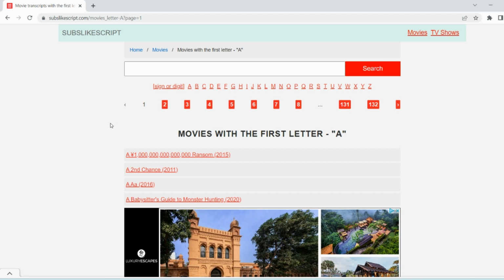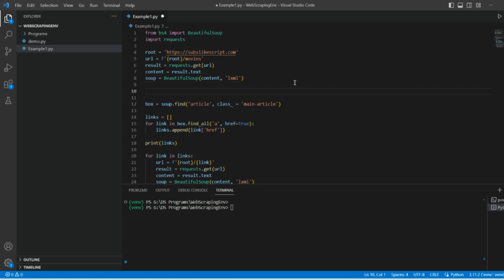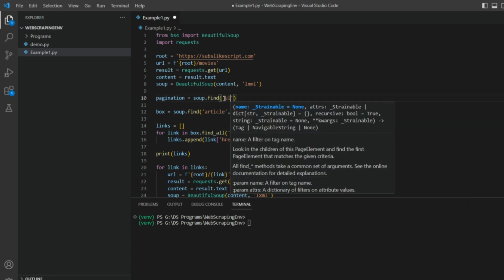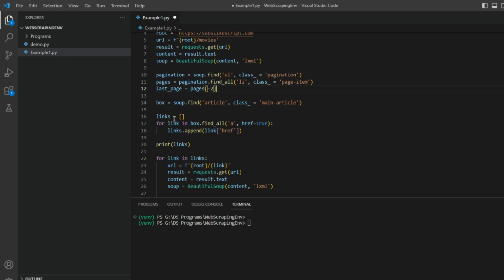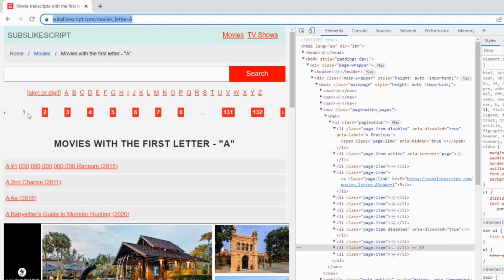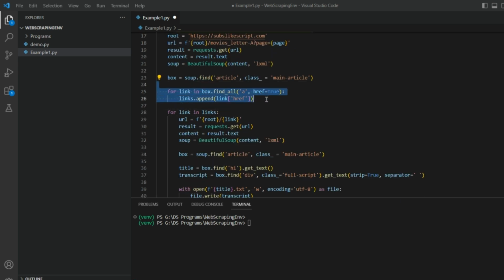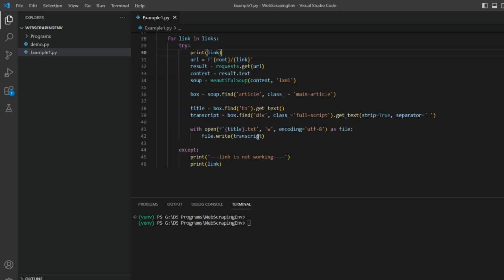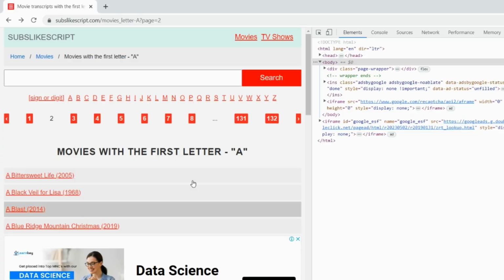Pagination Using BeautifulSoup | Web Scraping | Data To Info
Hello All,
In this video,  Mr. Akshay Tekam shows that what is pagination Using BeautifulSoup.